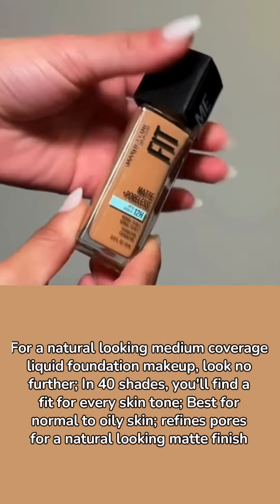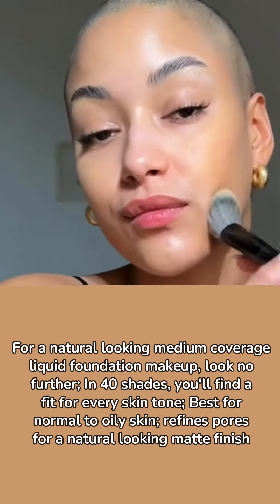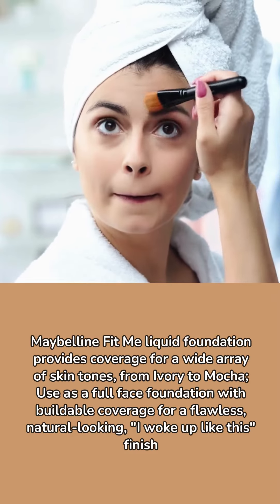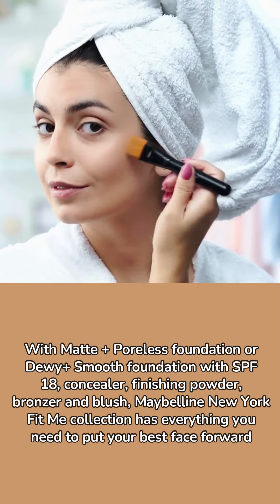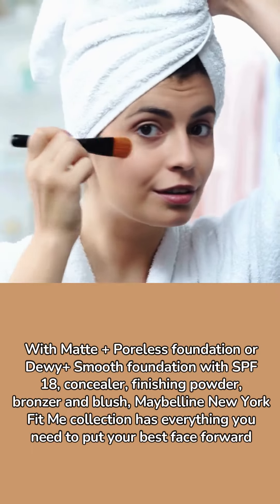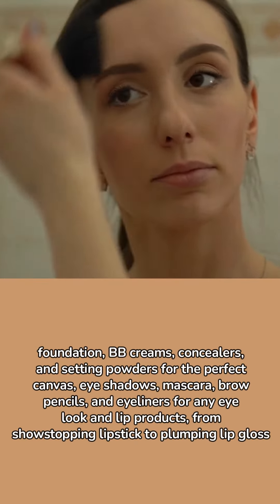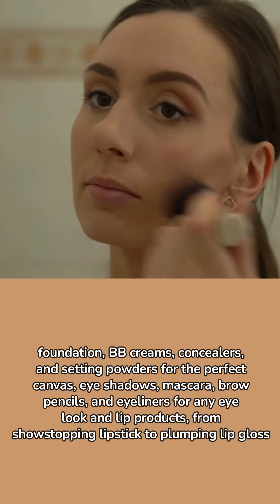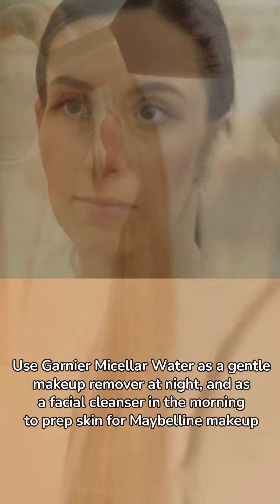Maybelline Fit Me Matte Foundation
Maybelline Fit Me Matte Foundation | For a natural looking medium coverage liquid foundation makeup.